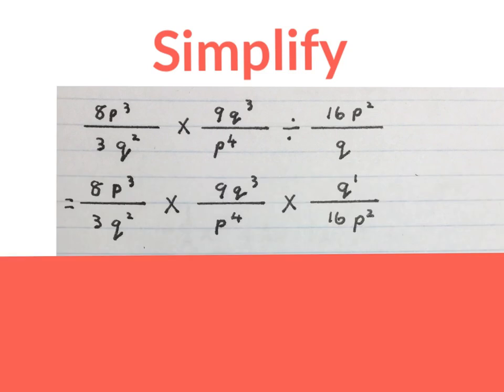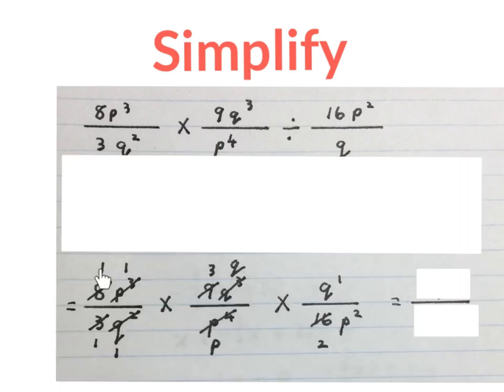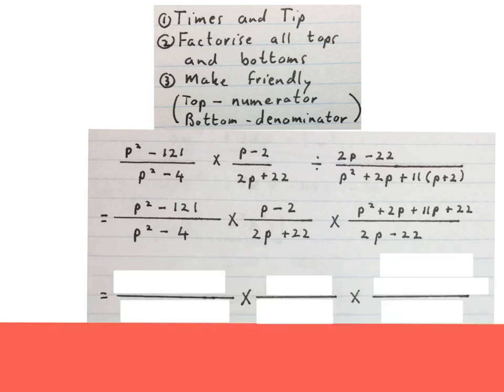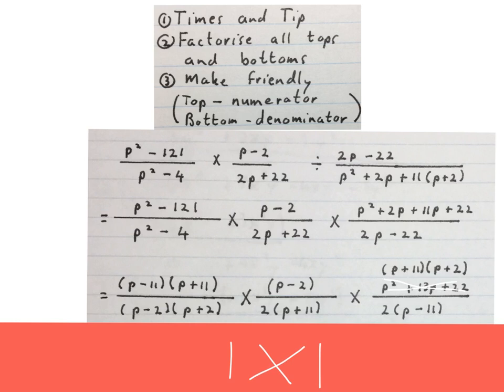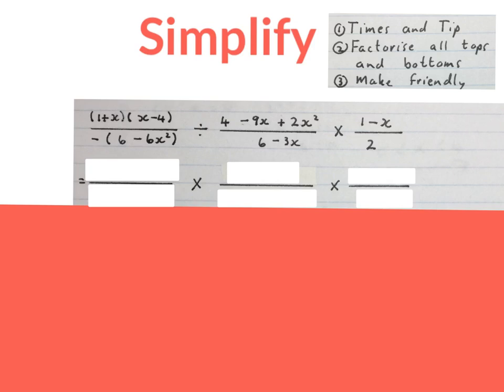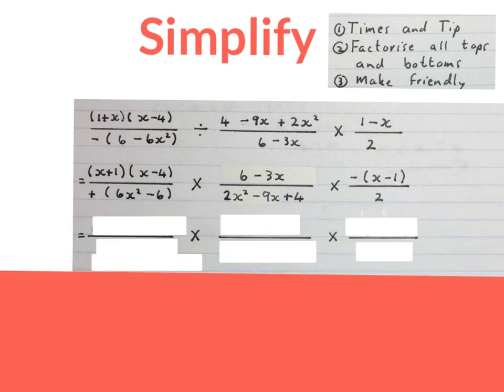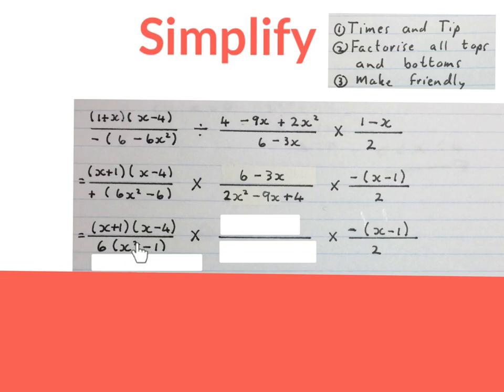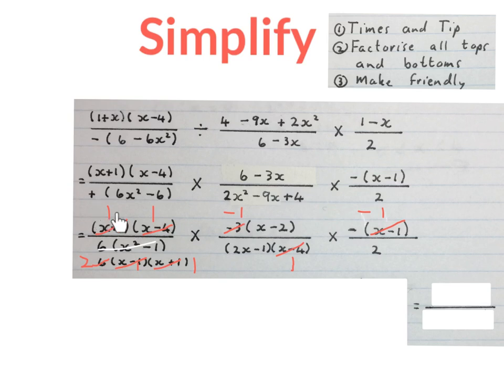Fractions Algebra Times and Divide (mathdou)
Algebra fractions simplified using multiply and divide